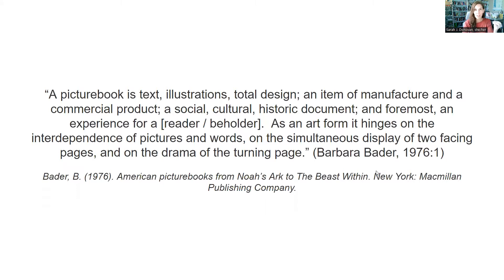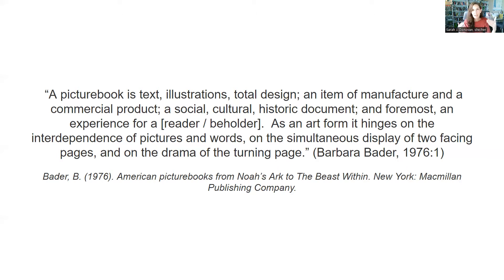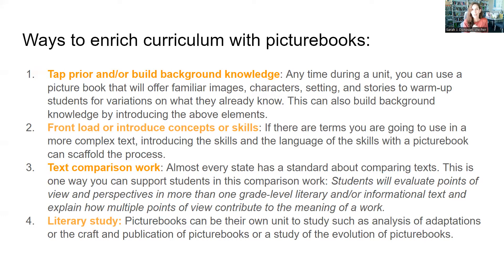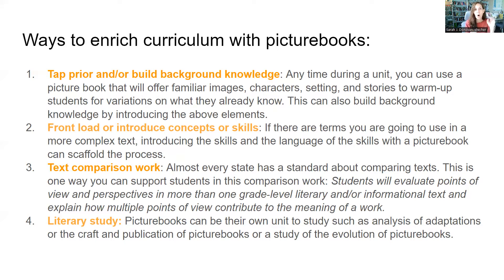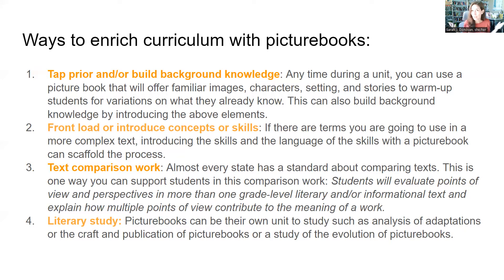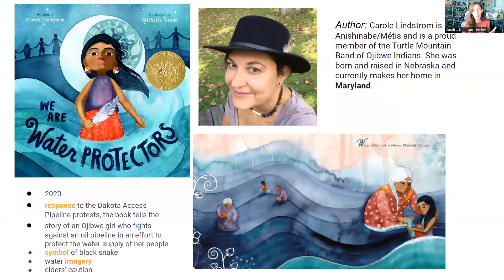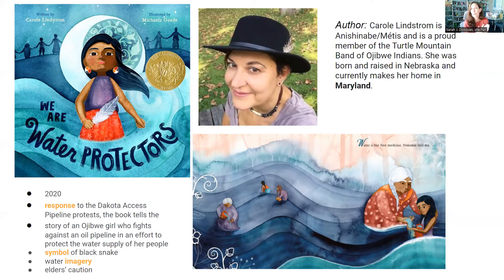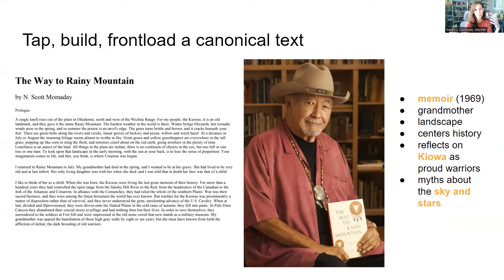Interactive Read Alouds with Picturebooks in High School (Part 3, Planning